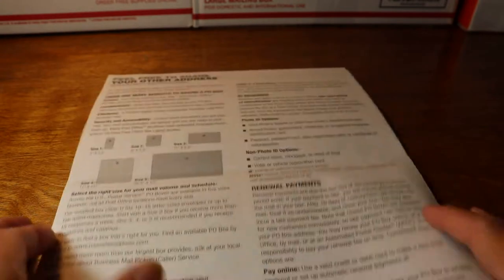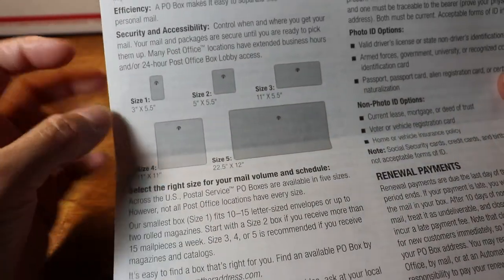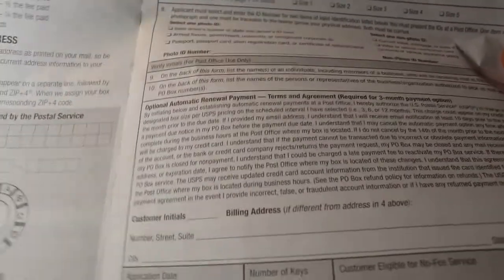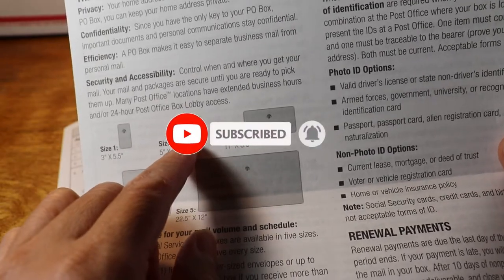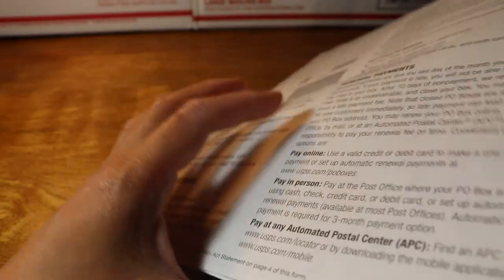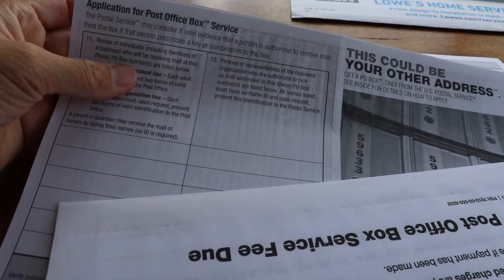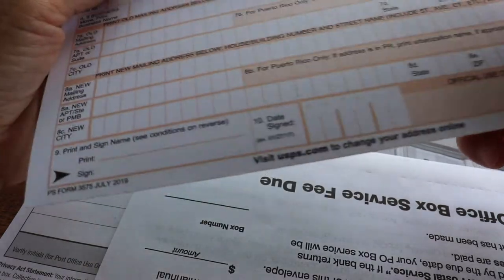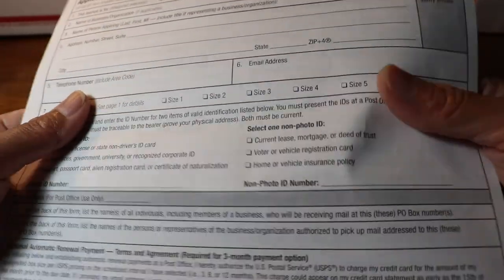How To RENT A P.O BOX AT THE POST OFFICE WITH COMPLETE INFORMATIONS 2020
All my videos are designed to help and educate the Public society and community. Apparently, when It comes to mail packages or important documents. Post Office has been know for many many years to be trusted to deliver the mails everyday. Post Office has been known reliable to deliver mail every day and committed to provide good customer service quality. There are so many services that Post Office offers such as:
How to send and label Priority Mail Express flat rate service domestic only.
How to mail and ship First Class Package International Domestic Only in United States using United States Postal SErvice 2020
How To ship and Mail Priority Mail Express International Using United States Postal SErvice 2020 / B8PU-L-2zyZ
HOw to Get free Priority Flat rate Boxes and envelopes
How to mail and ship books dvd cd called media mail service at united state Postal Office
Photos and Videos Editor PicMonkey
Movavi Editor Music Background: soliture_mp3